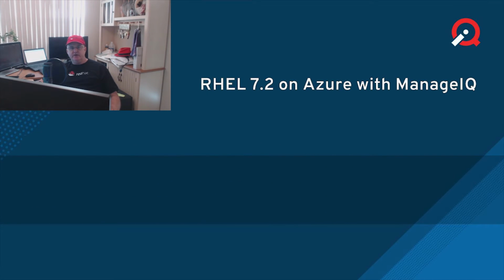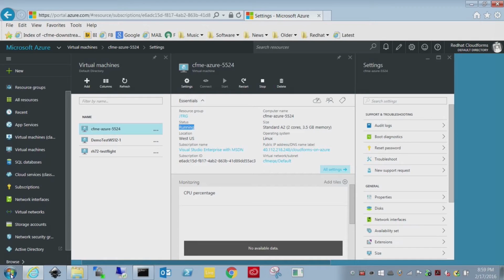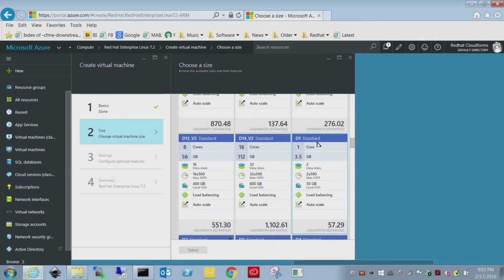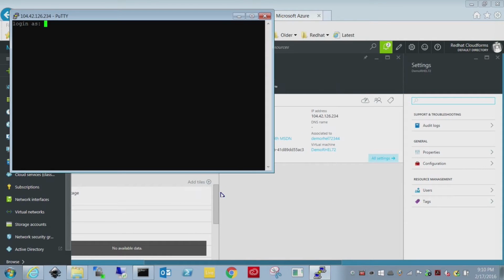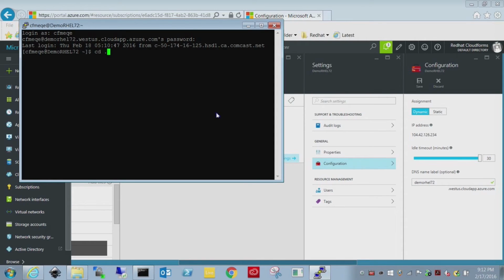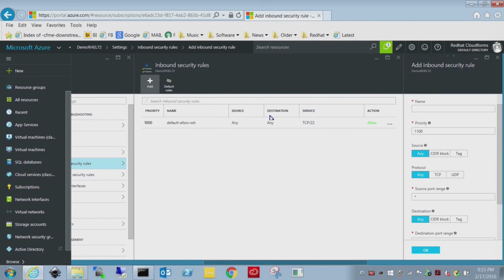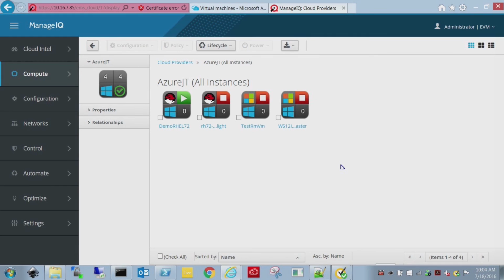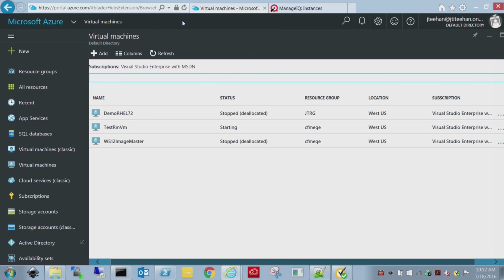RHEL 7.2 on Azure with ManageIQ 5.6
This demonstration will show you how to create a RHEL 7.2 image using the new resource templates on the Azure Marketplace. Additional, you will see how to integrate ManageIQ 5.6, RHEL 7.2, and Azure so that they work together.